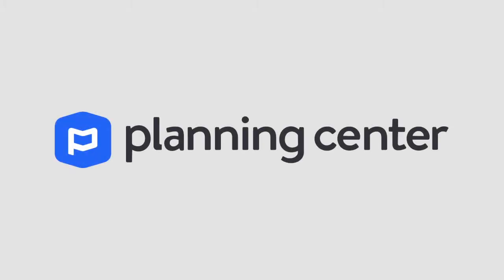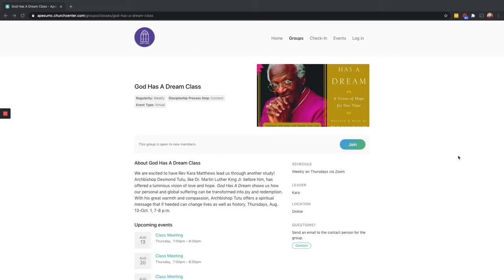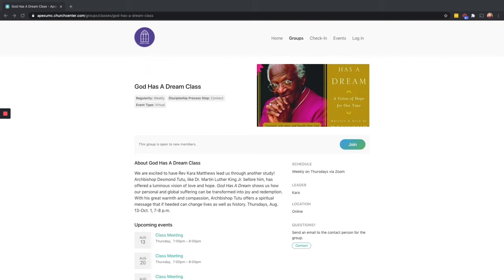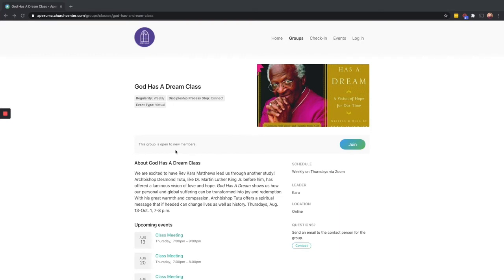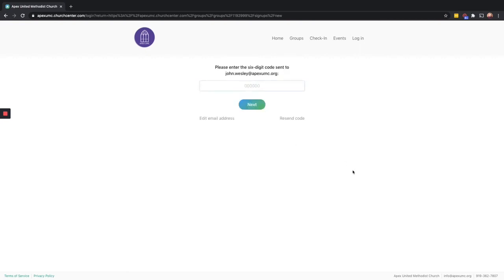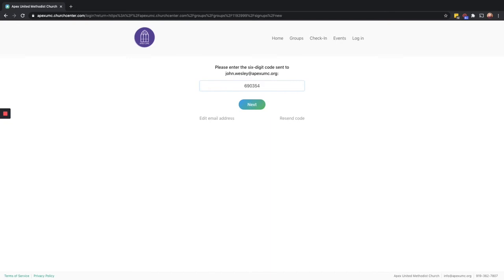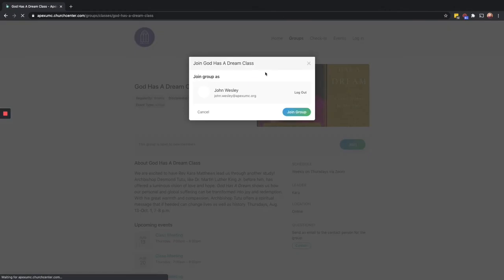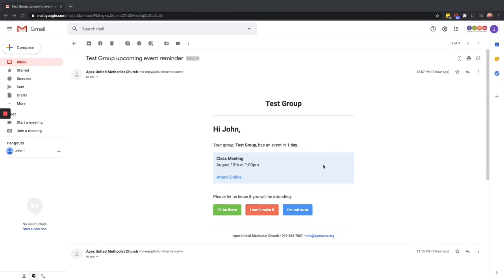How to Sign Up For Groups & Classes in Planning Center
Last week we showed you how easy it was to register for an event using Planning Center. This week we want to show you something similar and that is how you can find and sign up for our groups and classes using Planning Center. As we move into the fall we’ll be adding more of our existing groups and classes to Planning Center as well as announcing new offerings in our newsletter and worship announcements, so be sure to check back periodically for what you might be interested in. For now, check out the short video below to watch Marcus walk you through signing up for a group or class online using Planning Center.